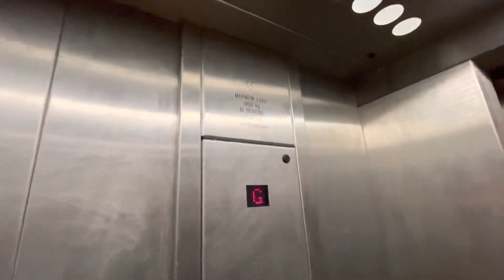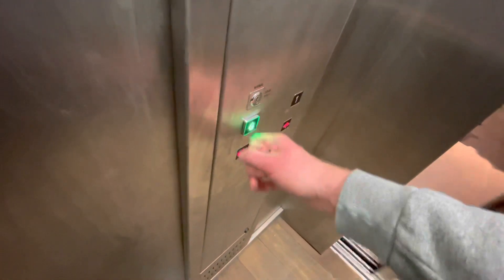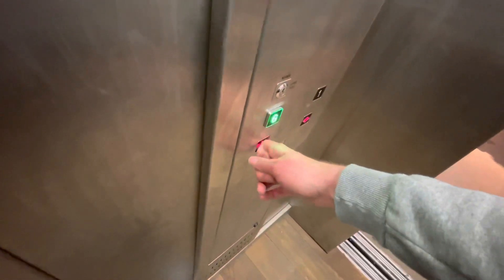Oakland Lift @ Superdry In Merry Hill